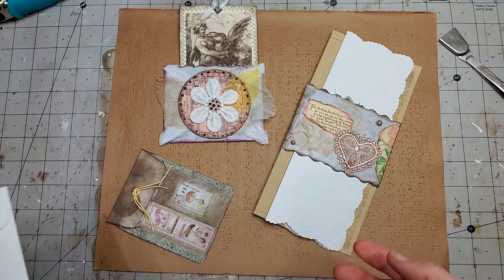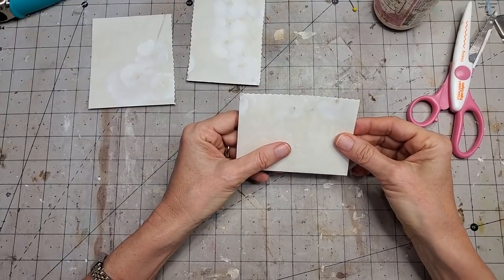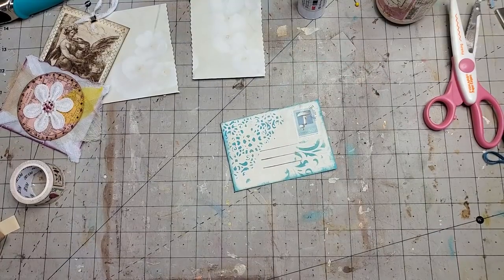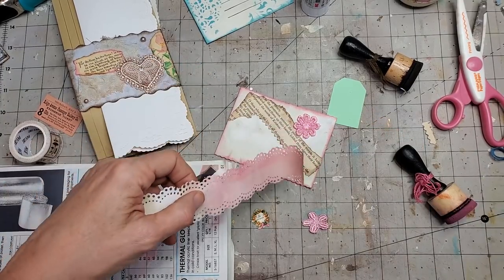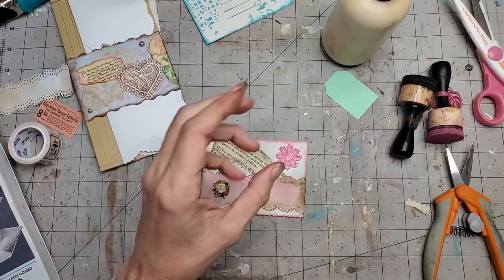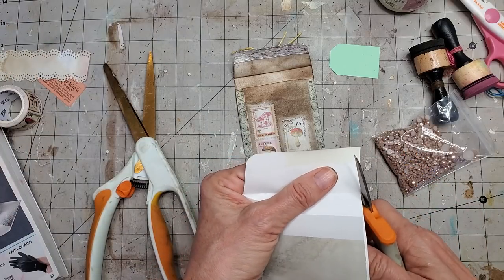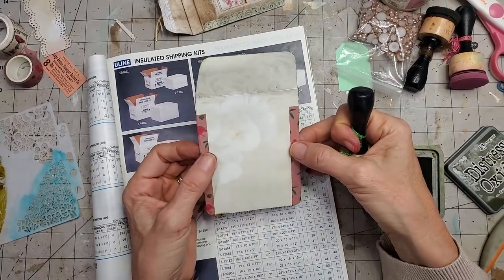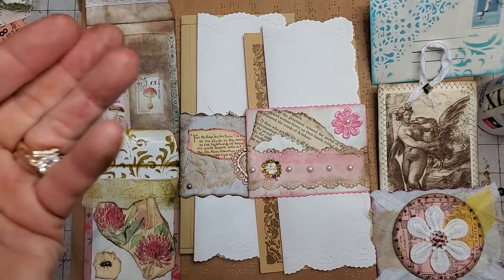Junk Journal Using Up Book Pages Ep 60 Single Envelope 3 Fun Ideas! The Paper Outpost !! :)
Junk Journal Using Up Book Pages Ep 60  Single Envelope 3 Fun Ideas! The Paper Outpost !:) Junk journal with me!! Consider these junk journal ideas to create more junk journal projects!  I make some fast and simple Ideas for a Single Envelope! for any occasion that can be at the ready when needed.